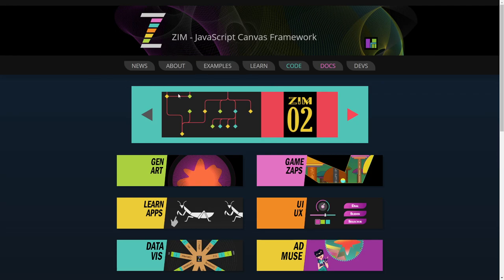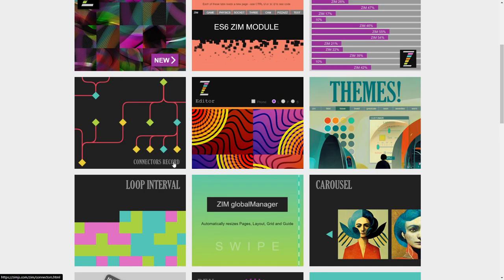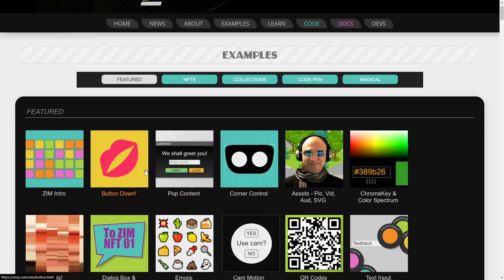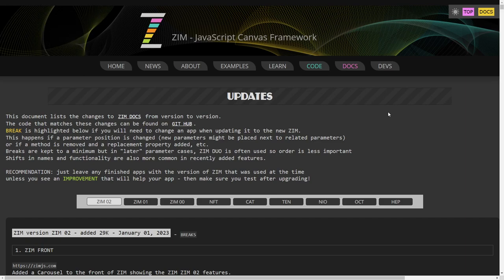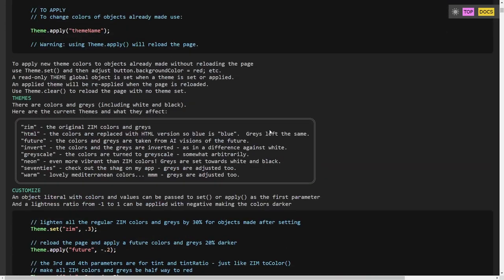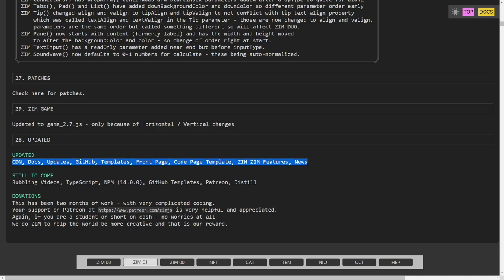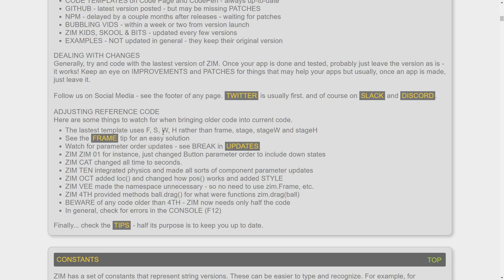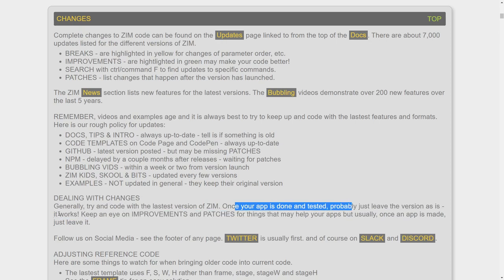ZIM Bubbling 172. ZIM 02 has launched!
This video looks at how to find all the changes and features including recordable connectors, the ZIM Editor, NumPad for the Canvas, Carousel, Loop interval, Auto Manager, Themes and Pen Pull!